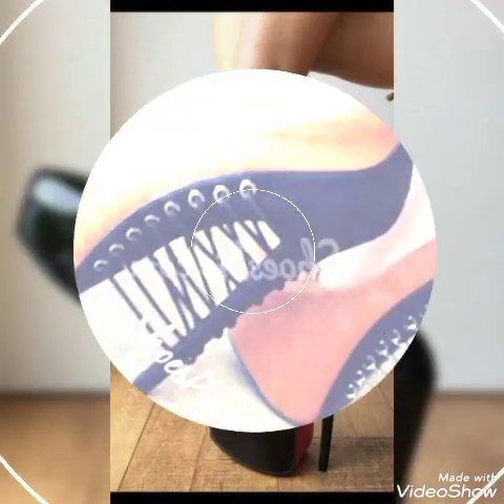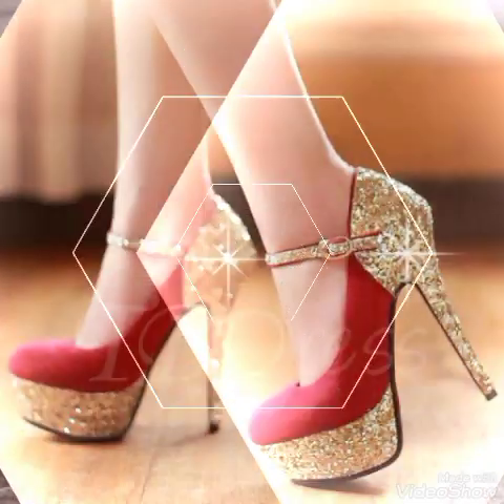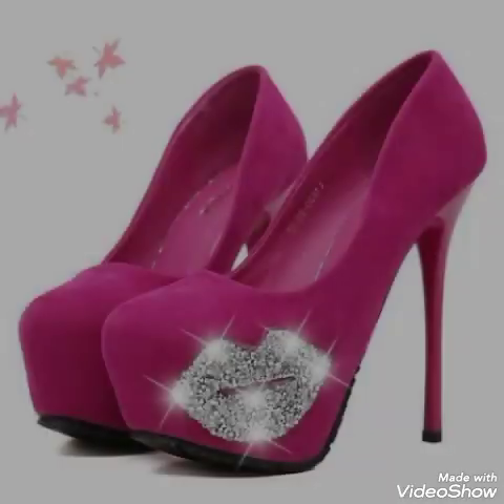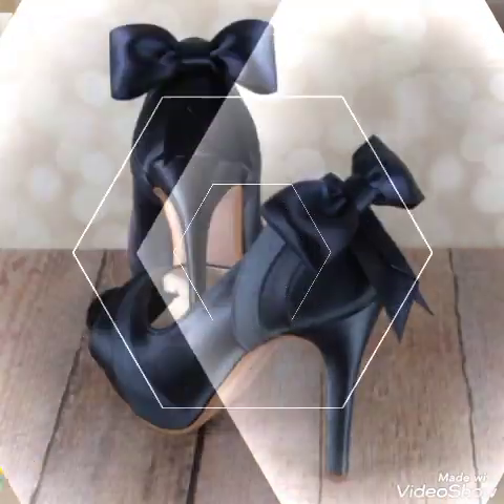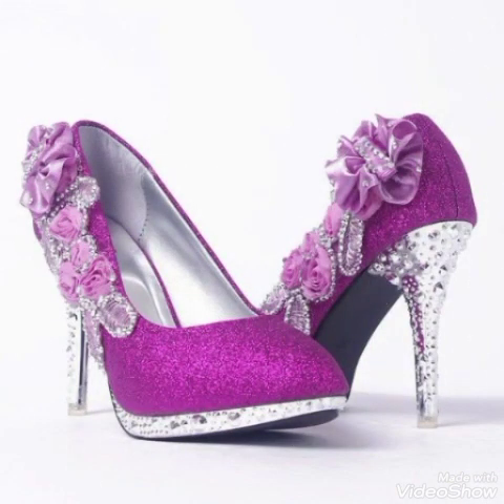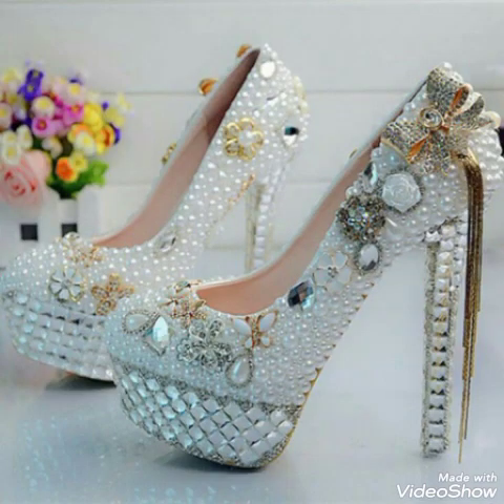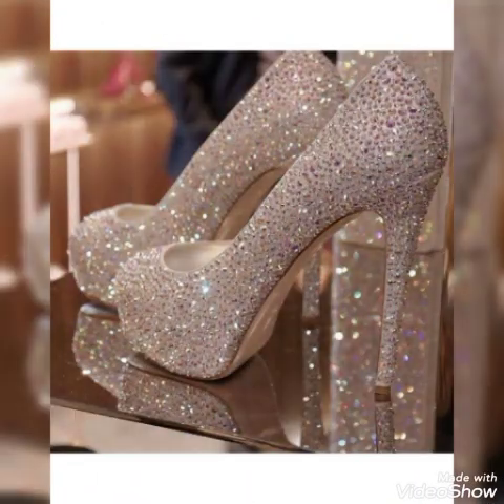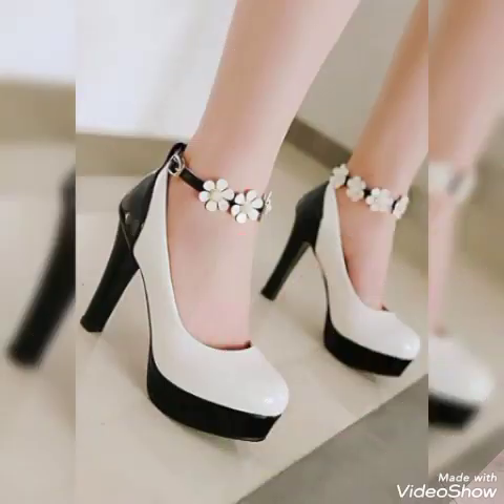Peep toe and open toe high heel sandals for ladies to wear at wedding and parties 🎉